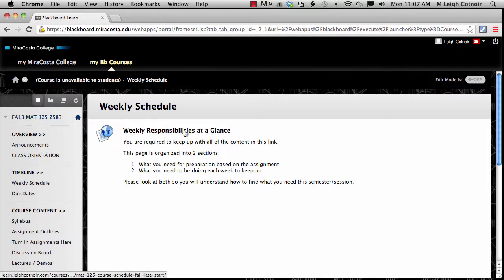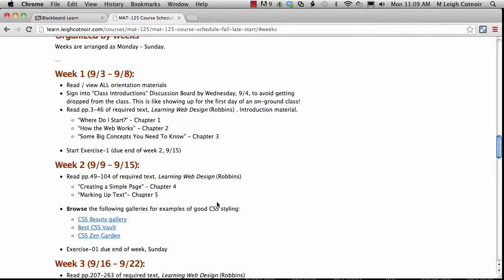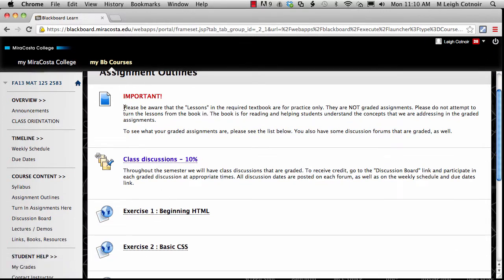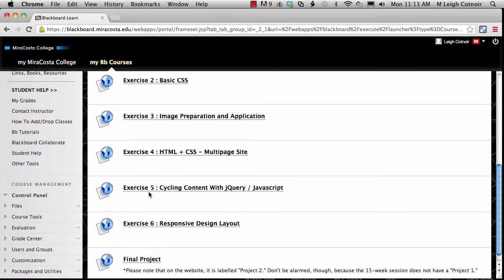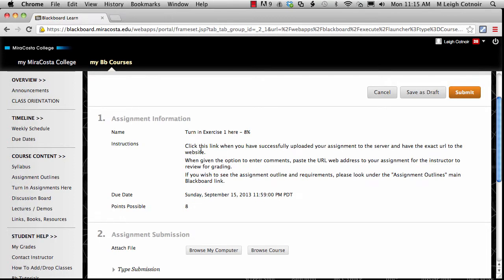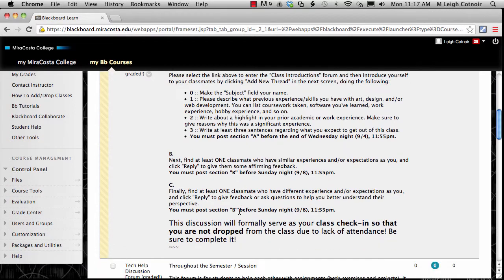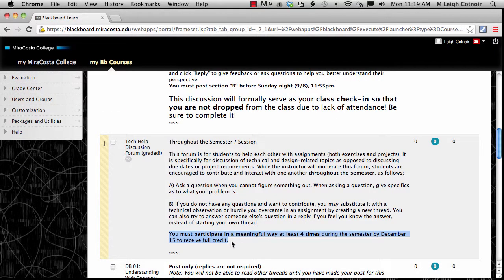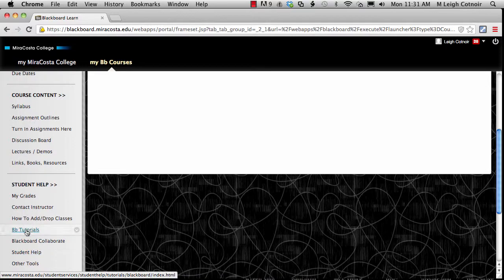MAT 125 Blackboard Orientation 2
Part 2 of orientation for MAT-125.